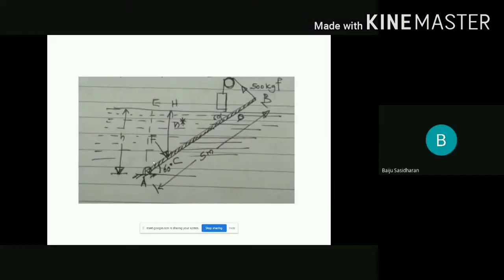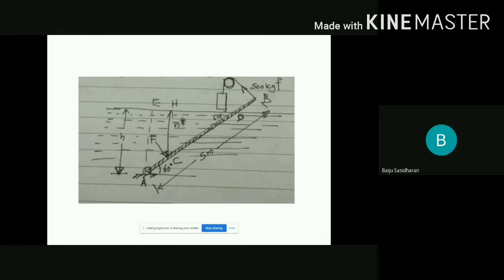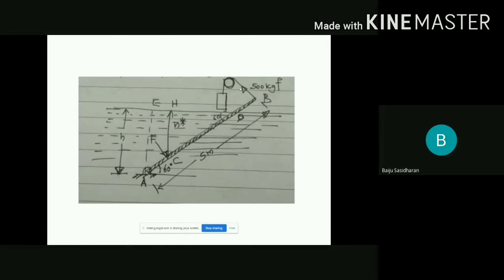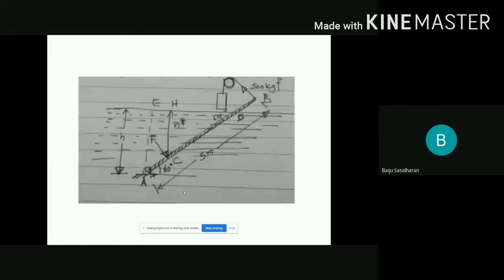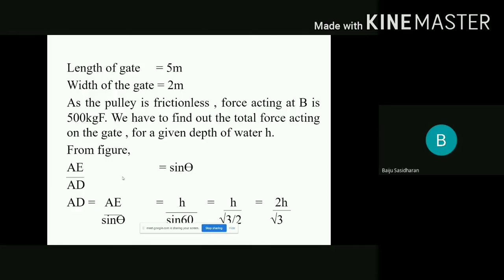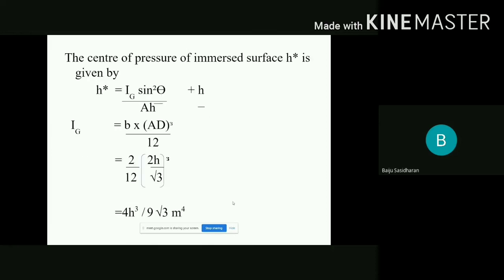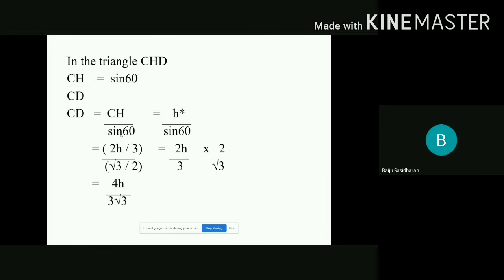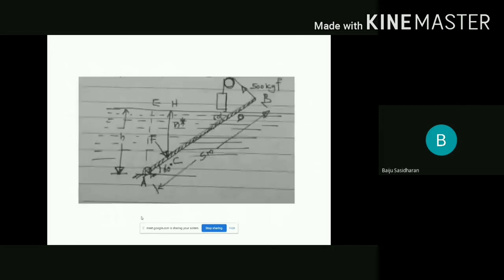PROBLEM-TOTAL PRESSURE AND CENTRE OF PRESSURE-INCLINED PLANE SURFACE-OPES CET-Dr. BAIJU SASIDHARAN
THIS VIDEO GIVES THE CONCEPTS AND SOLUTION TO A PROBLEM BASED RELATED TO  TOTAL PRESSURE AND CENTRE OF PRESSURE OF INCLINED FLAT SURAFCE, SUBMERGED IN LIQUID

TARGETED GROUP - B TECH ME,CE AND IE STUDENTS

THANKS TO ANJANA KR (204-18 -EE-CET) FOR PREPARING THE SLIDES FOR OPES CET